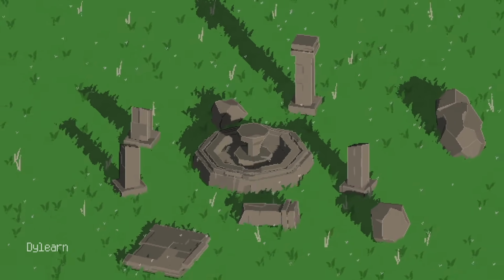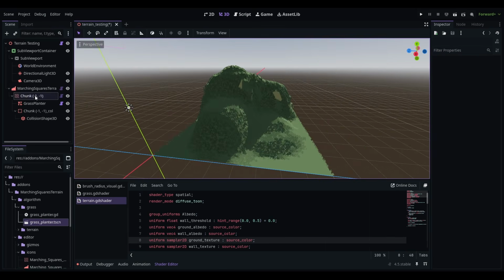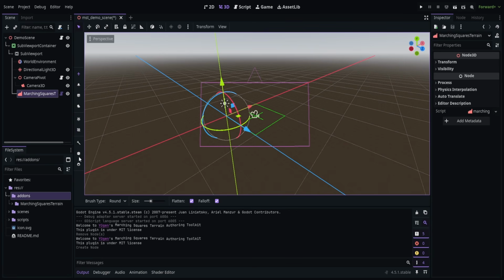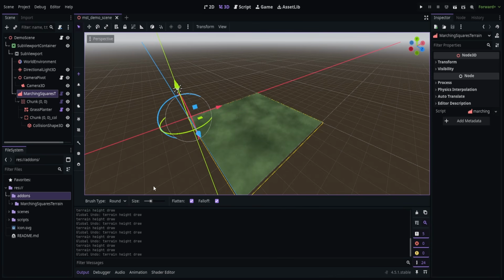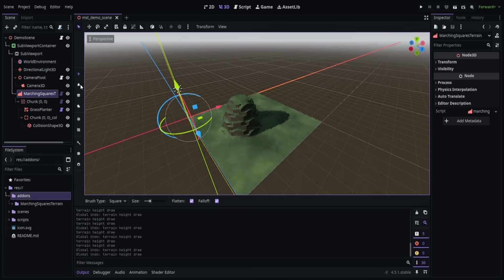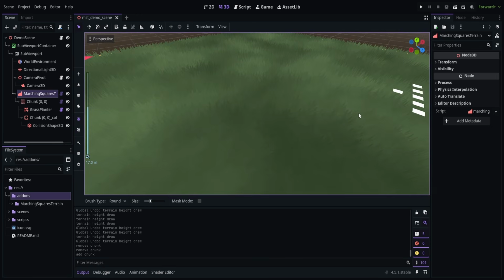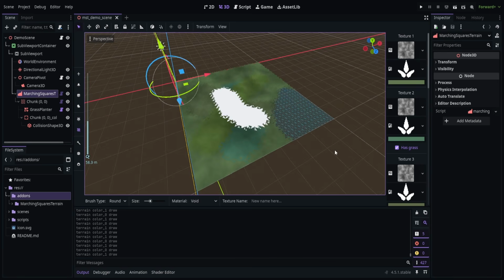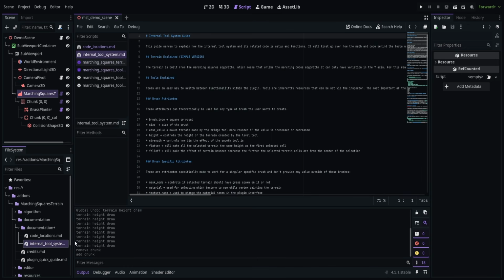Yūgen's Terrain Authoring Toolkit - Godot Plugin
This was a special effort using godot to make a publicly available 3d pixel art focussed terrain authoring plugin.

A big shoutout to @AtPlayerSaturn  and @Dylearn for helping me give shape to this project over the months.
Also a huge thanks to Jackachulian on github from who I forked the original project

Timestamps:
0:00 - Intro
1:45 - Plugin Explanation
6:33 - Showcase
6:53 - Outro